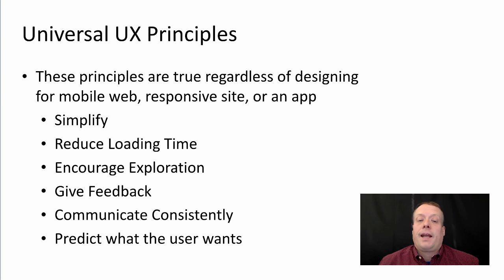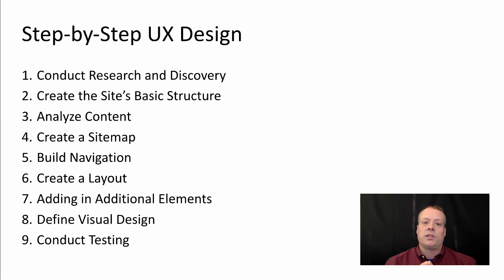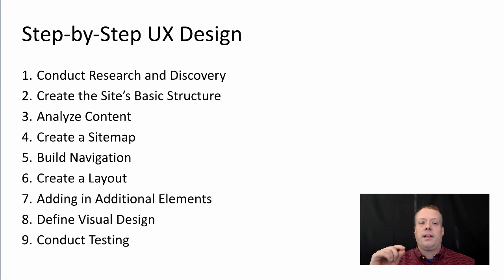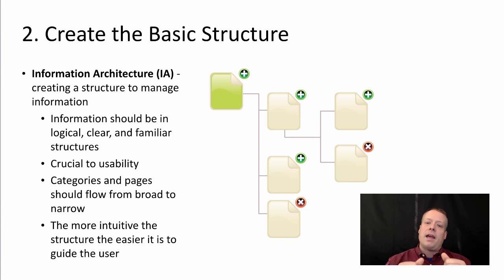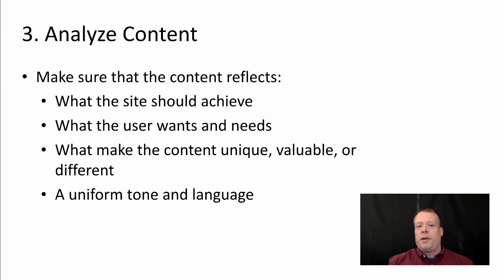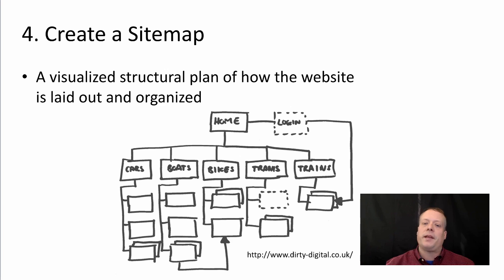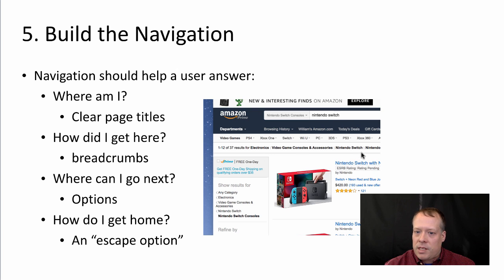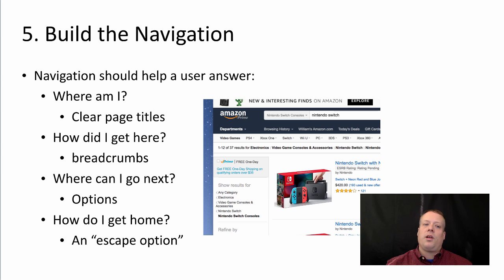User Experience, Part 3